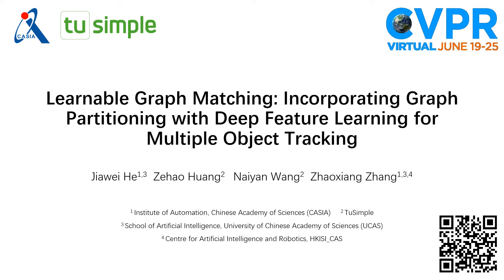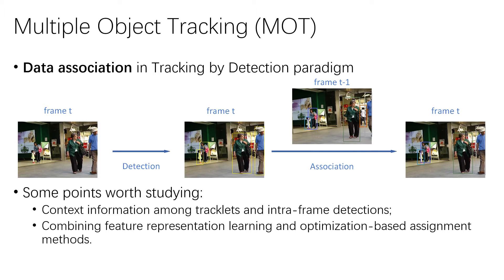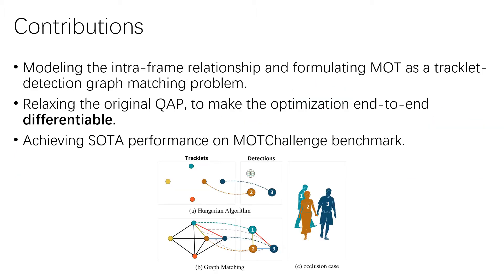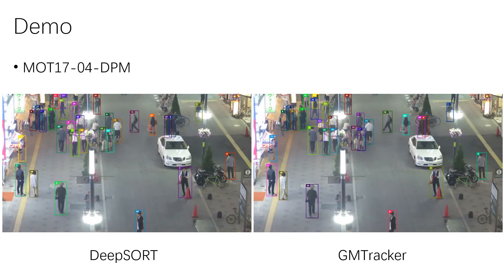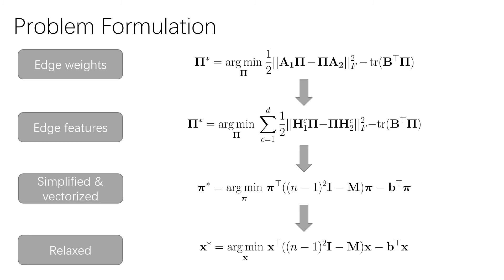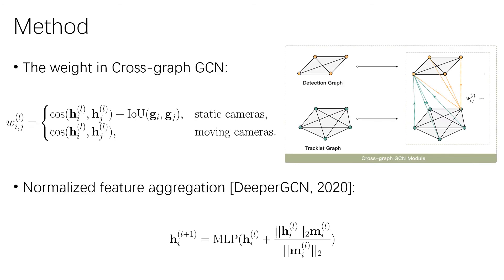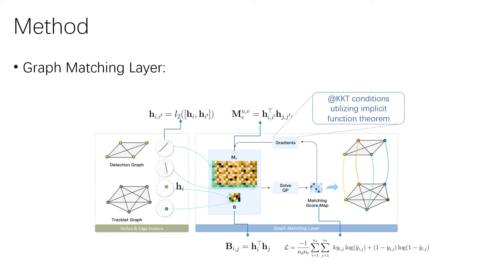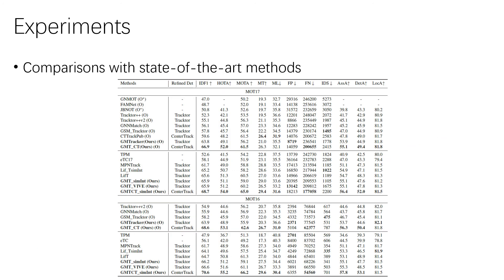[CVPR 2021] Learnable Graph Matching for Multiple Object Tracking (GMTracker)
Presentation for paper in CVPR 2021
Learnable Graph Matching: Incorporating Graph Partitioning With Deep Feature Learning for Multiple Object Tracking